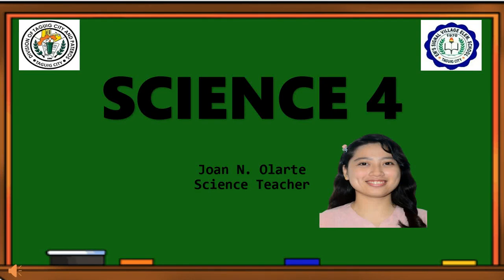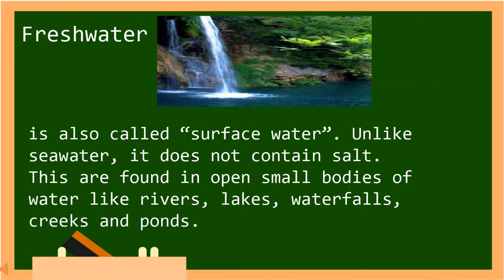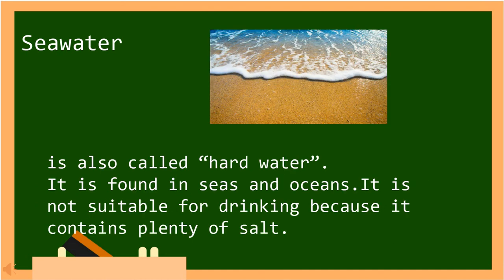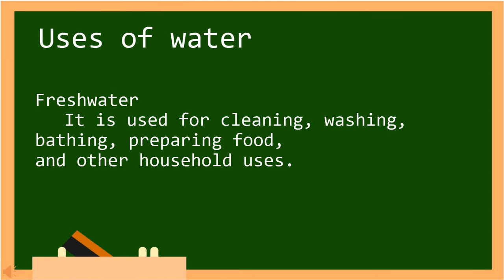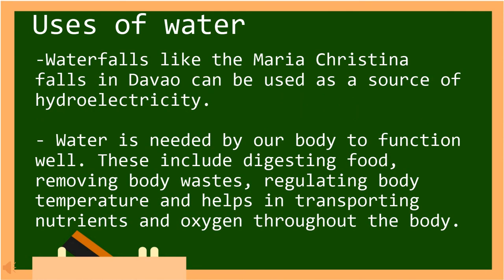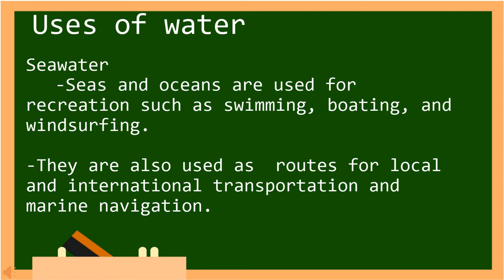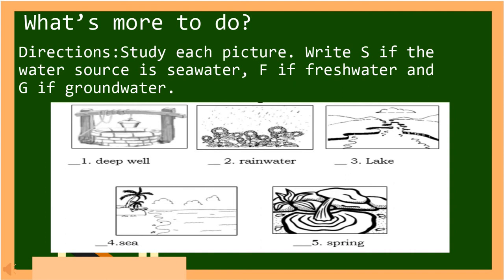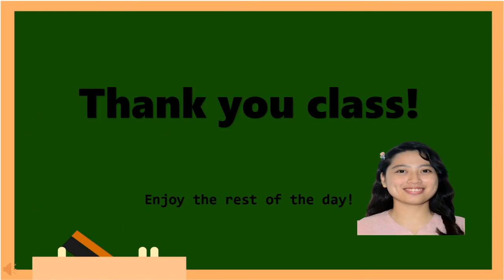Uses of Water from Different Sources/ Science 4/ Fourth Quarter/ Module 2